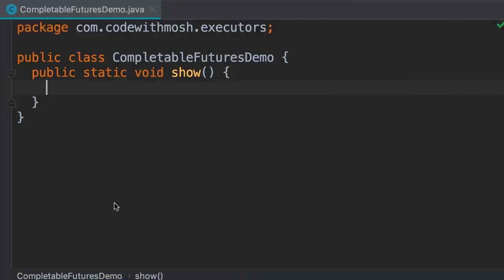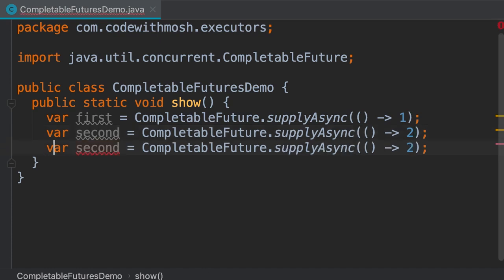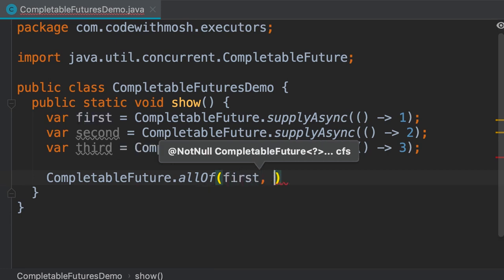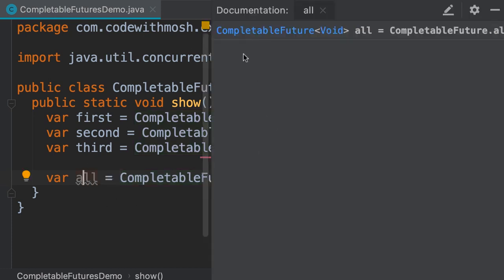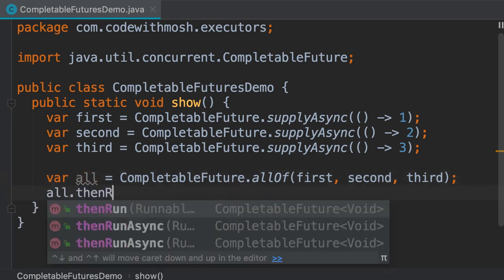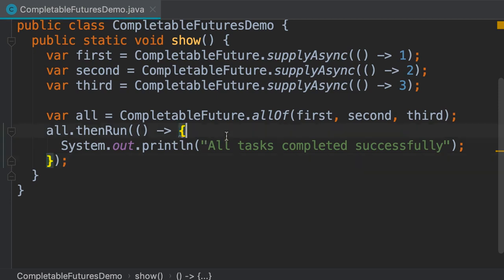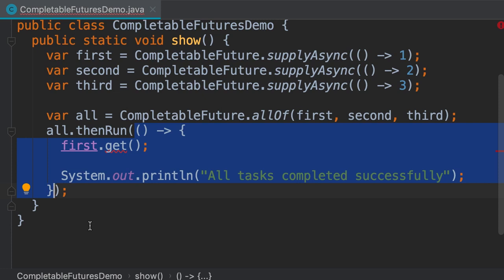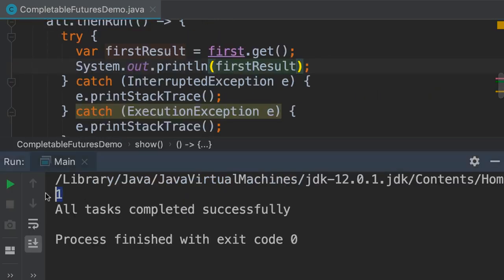104 Waiting for Many Tasks to Complete